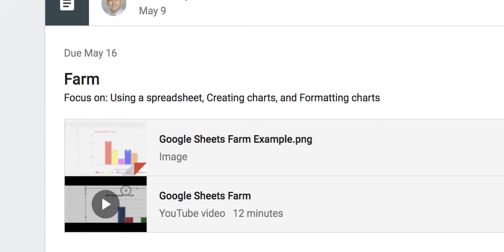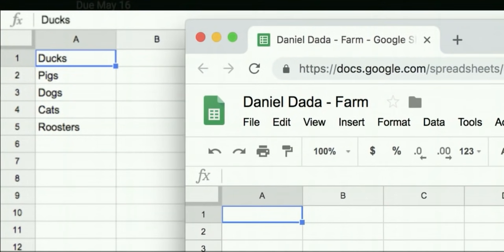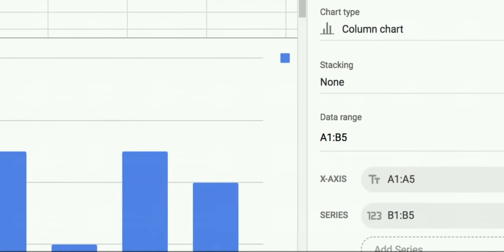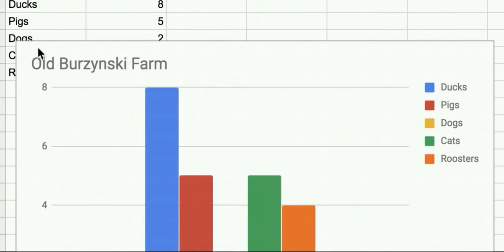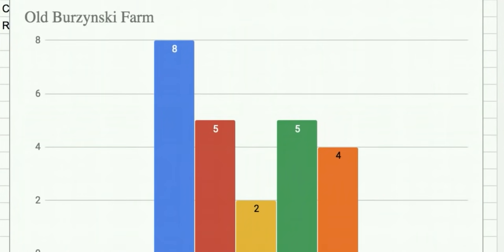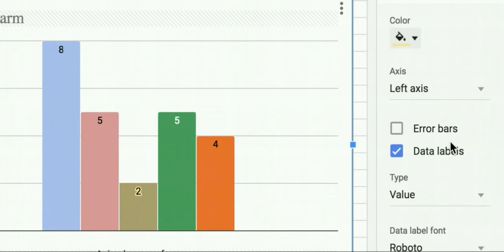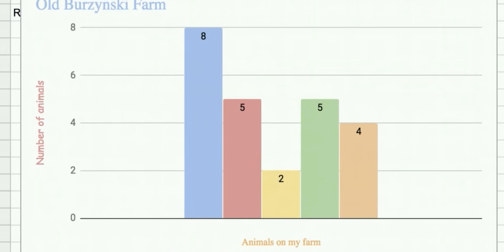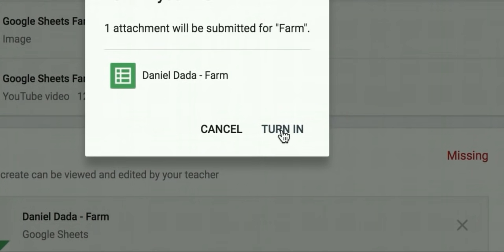Farm18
Down on the farm with Billybob Burzynski and Google Sheets.